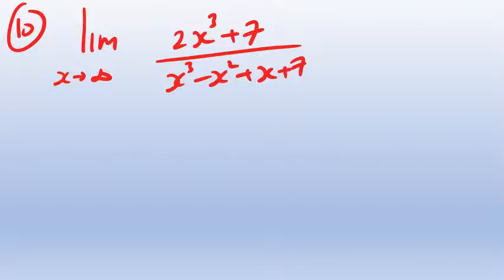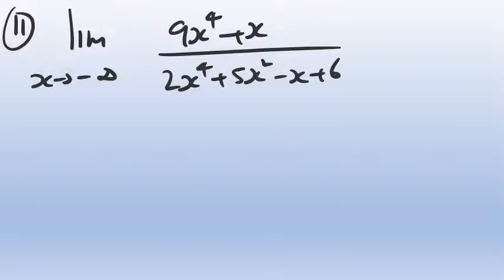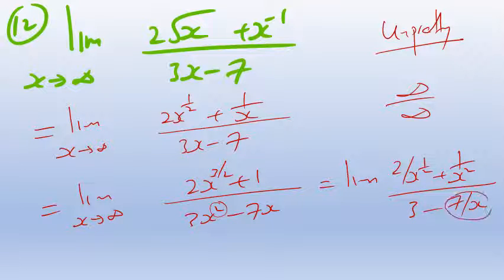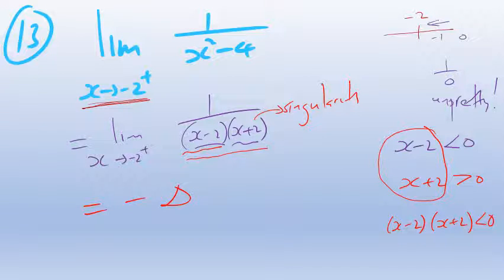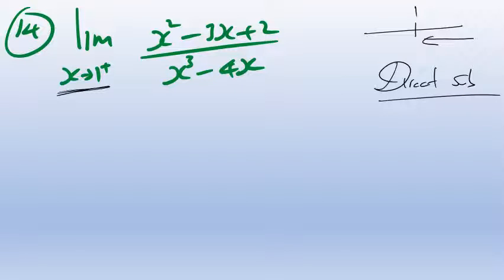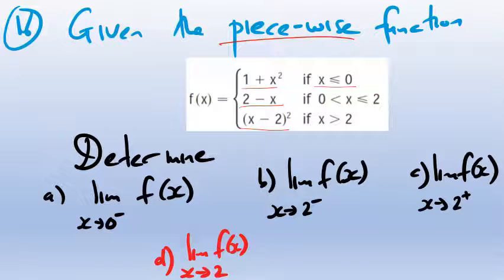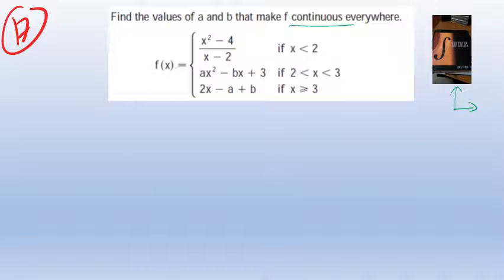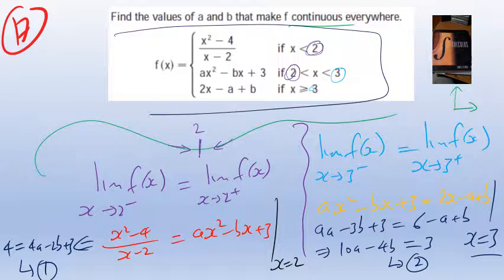Limits mock test part two solutions